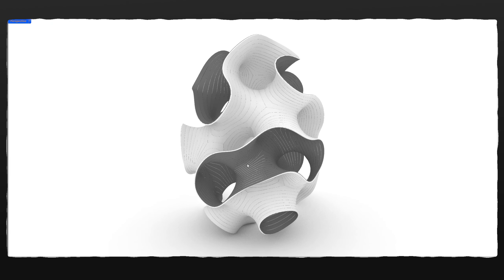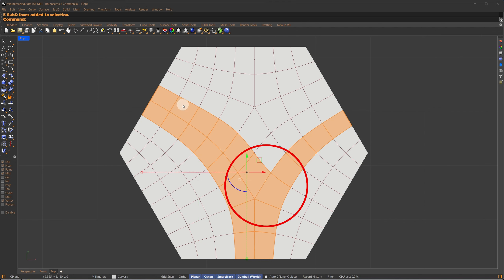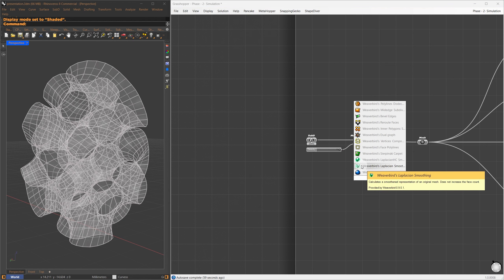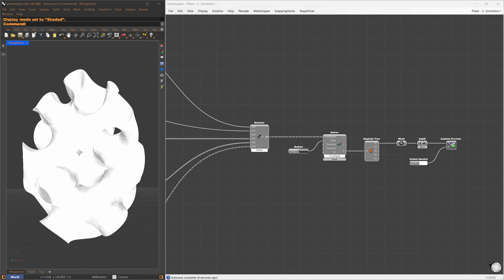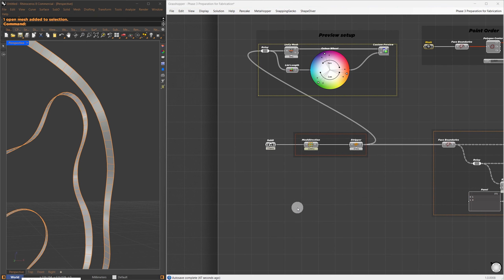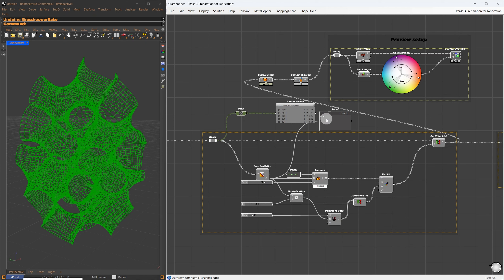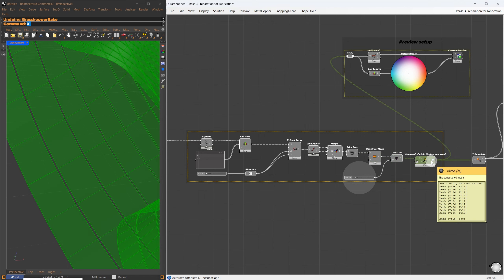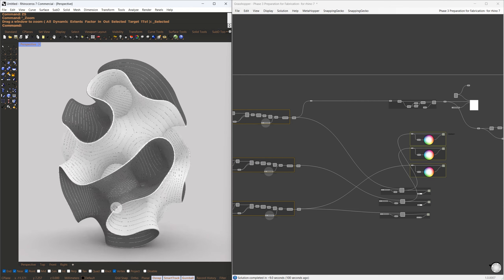How I Use Rhino & Grasshopper to Design a Pavilion | Inspired by Minima Maxima Pavilion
In this video, I break down the process of how I used Rhino and Grasshopper to design a pavilion structure, inspired by the iconic Minima Maxima Pavilion by Marc Fornes.
This isn’t a step-by-step tutorial, but rather an in-depth look at the techniques and strategies , lets know if u like this new way of presetation orthe old stayle?

This will cover about
1,Mesh optimization and manipulation techniques in Rhino and Grasshopper
2,Applying Kangaroo goals for structural stability and smooth surfaces
3,Preparing designs for fabrication, including unrolling and nesting
4,Creating multi-layered structures for enhanced durability

To intall all nessary plugin make sure to check food4rhino

Time Stamps:
0:00 Intro
0:36 How to Generate Gyroid Minimal Surface
1:32 How to Create Even Valices on Any Mesh
2:45 Kangaroo Simulation
6:03 Preparing for Digital Fabrication
10:24 Unroll and Nesting Using OpenNest
11:32 Outro